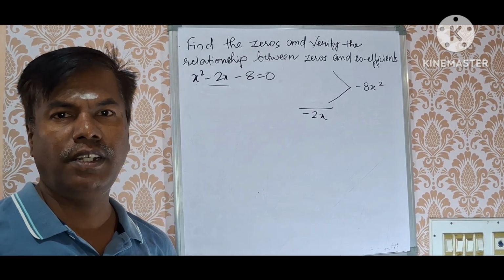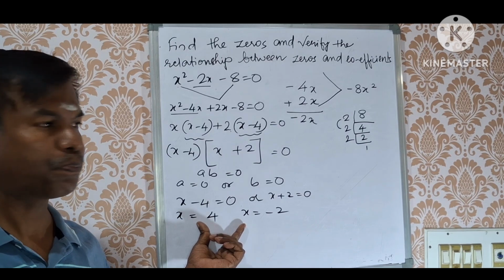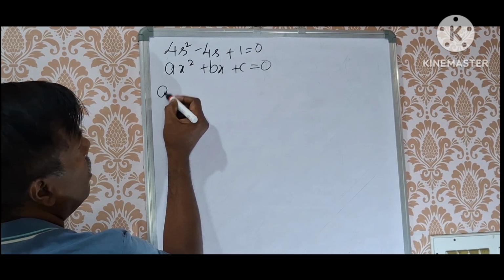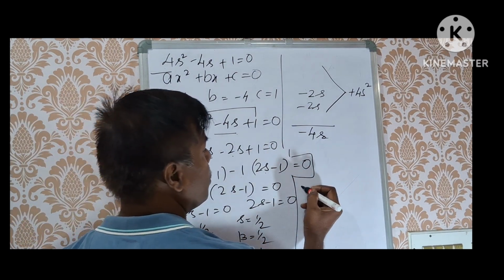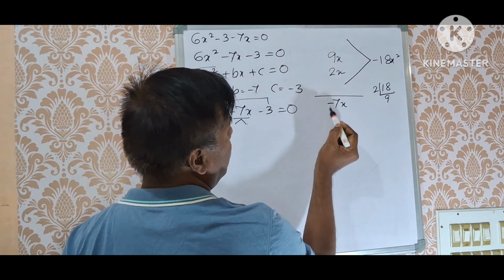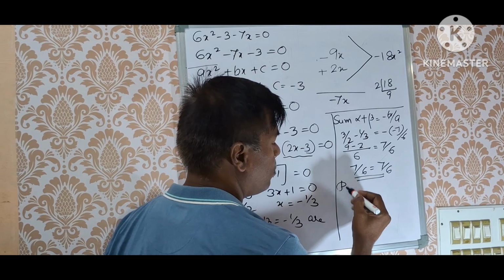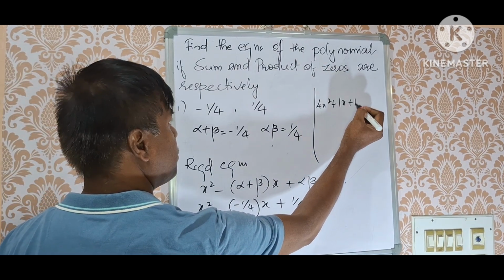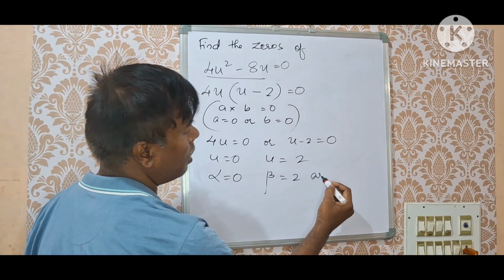Class 10 Mathematics Chapter 2 Polynomials Part 2